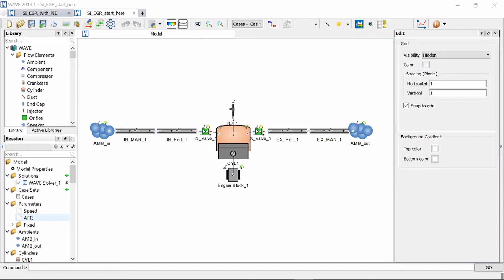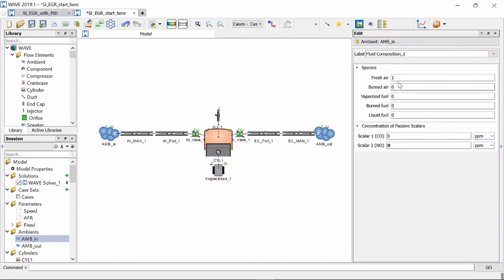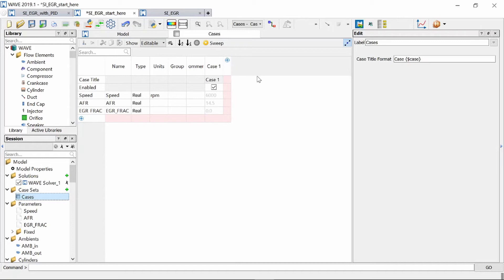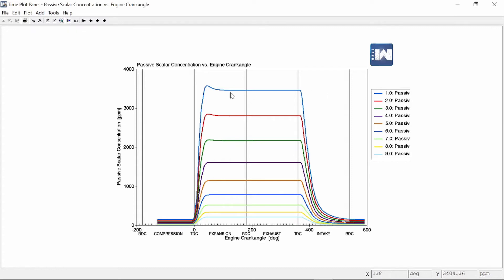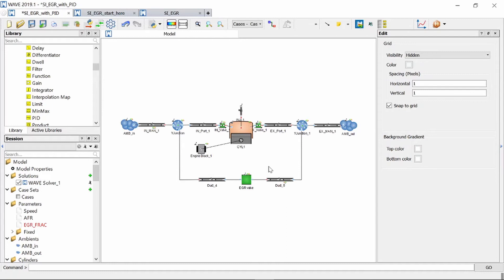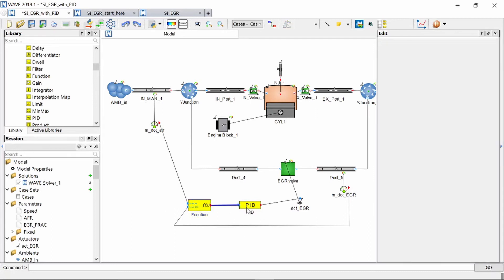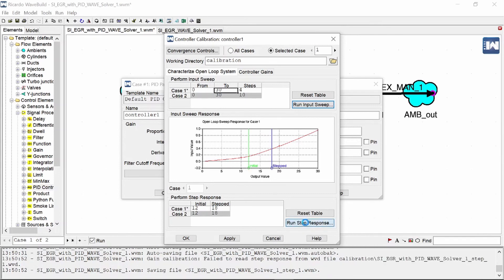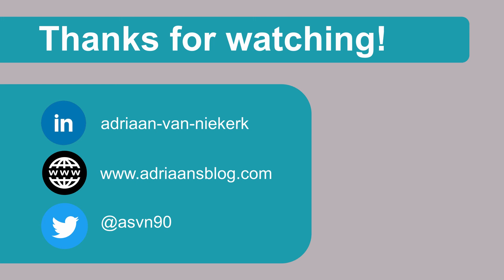How to simulate exhaust gas recirculation in Ricardo WAVE | Ricardo WAVE tutorial | EGR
This Ricardo WAVE tutorial shows you how to simulate exhaust gas recirculation (EGR) in Ricardo WAVE.

00:00 Intro
00:26 Simple EGR model
05:12 Complex EGR model
08:45 Calibration PID controller

In this Ricardo WAVE tutorial I show you how to simulate exhaust gas recirculation (EGR) in Ricardo WAVE. First I show a simplistic approach to adding exhaust gas recirculation to your engine simulation in Ricardo WAVE and then I use  a PID controller to control the percentage of exhaust gas being recirculated from your engine simulation's exhaust to intake manifold.

READING MATERIAL:
📕 Internal Combustion Engines by J. Heywood

CONTENT CONTRIBUTIONS:
○ Ricardo WAVE User Manual